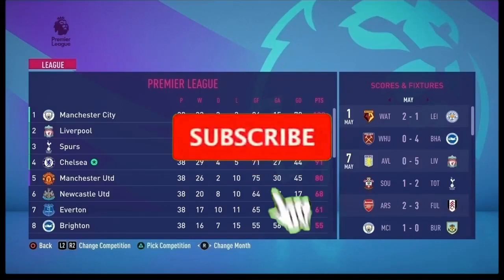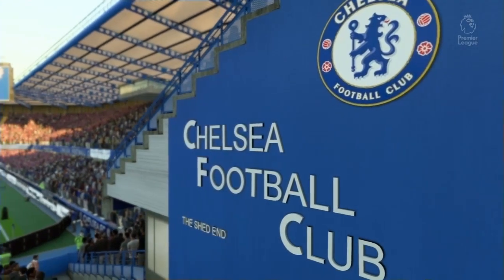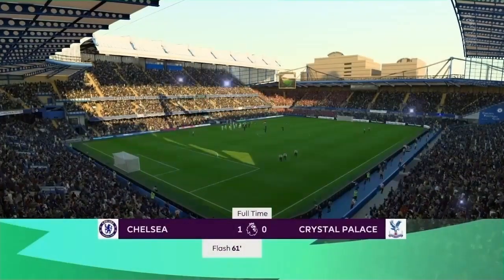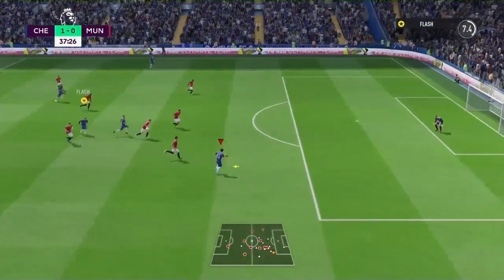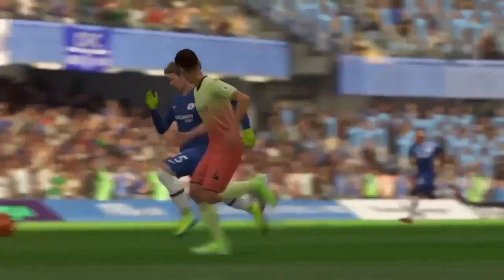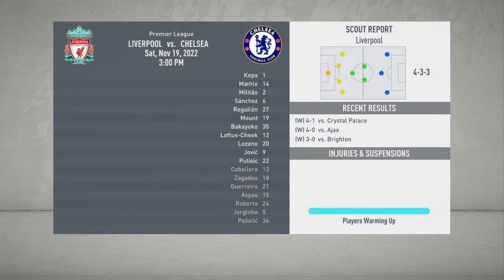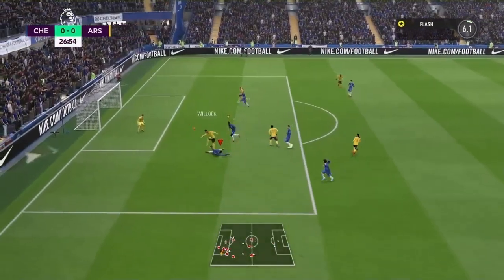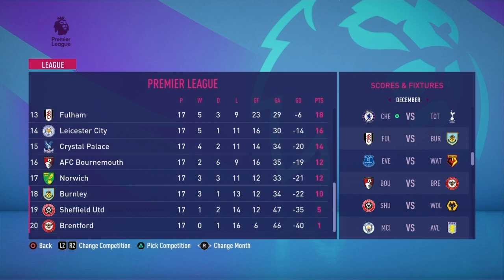RISE TO THE TOP | FIFA 20 Chelsea player career #11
Matty Flash Gaming